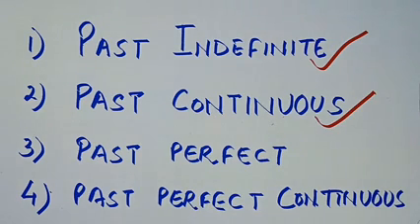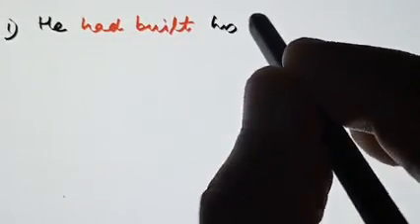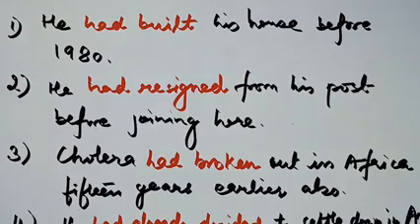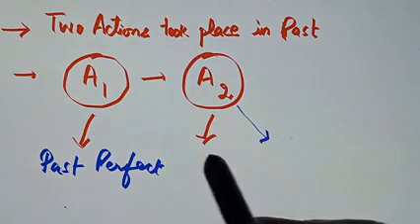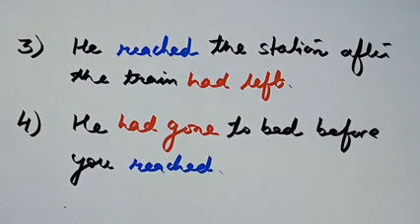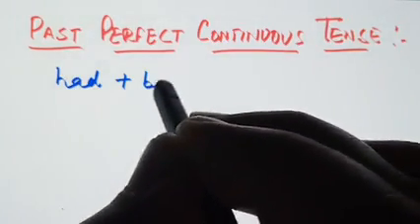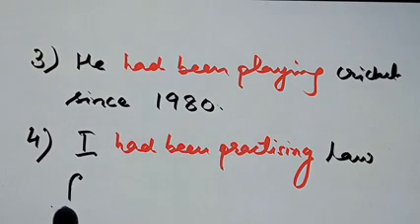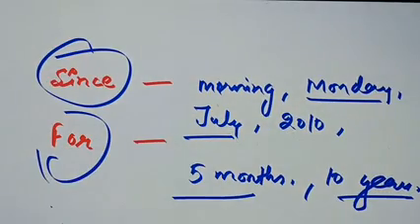USES OF PAST TENSE (Part-2)